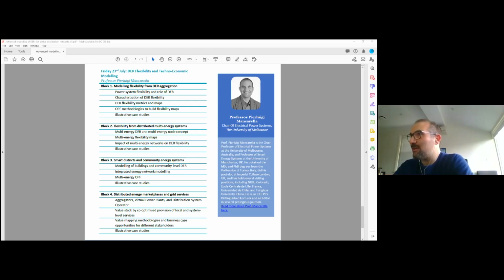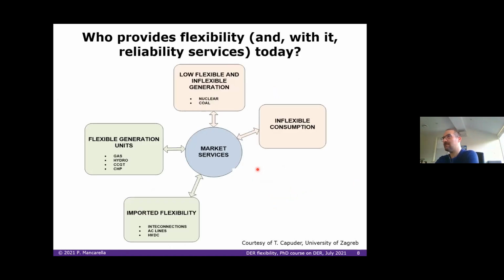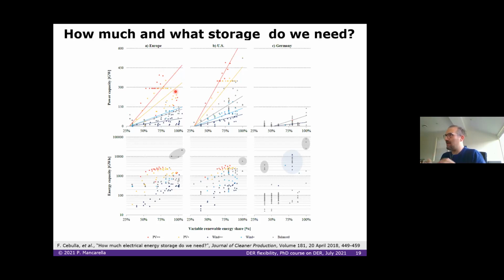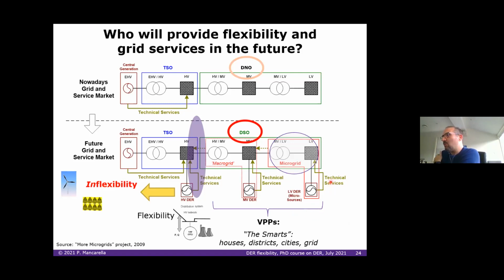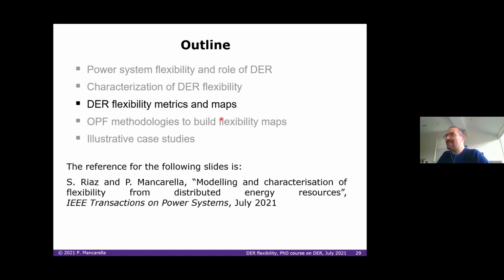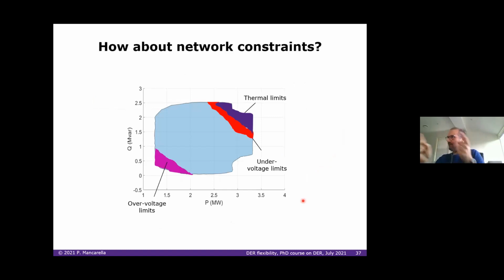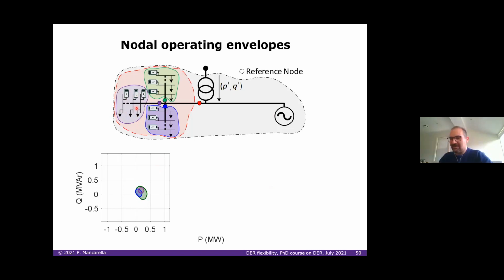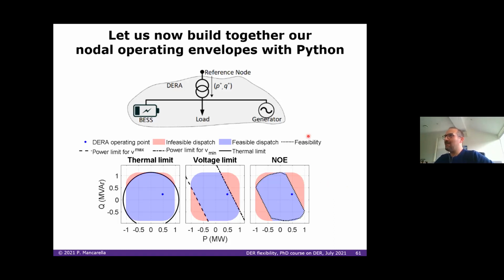Day 5 Block 1 “Modelling flexibility from DER aggregation” by Prof Pierluigi Mancarella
This block corresponds to Day 5 “DER Flexibility and Techno-Economic Modelling” and is part of the 5-day PhD-level short course on "Advanced Modelling of DER-Rich Active Distribution Networks” delivered by the Power and Energy Systems Group and the Melbourne Energy Institute from Monday 19th to Friday 23rd July 2021.